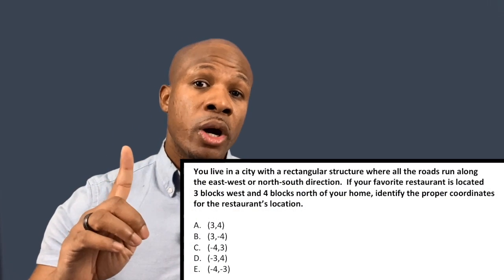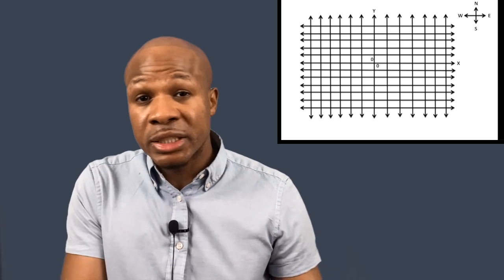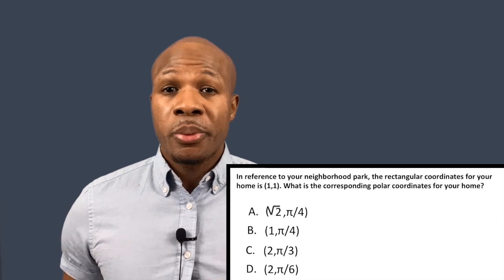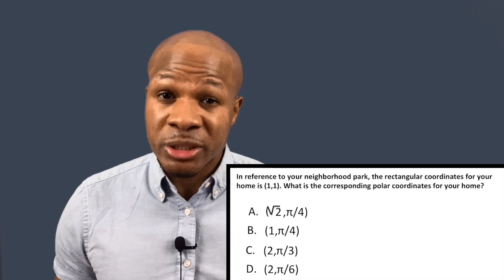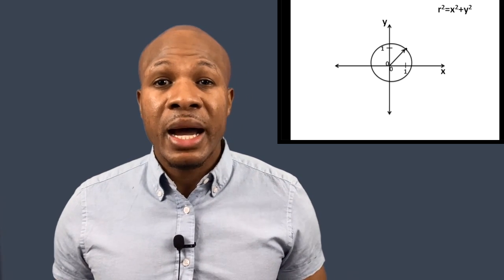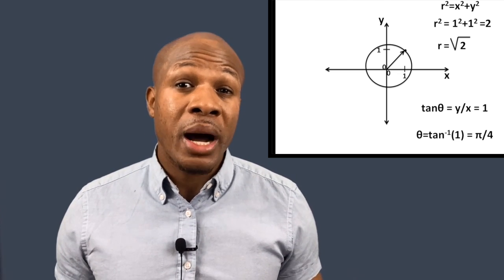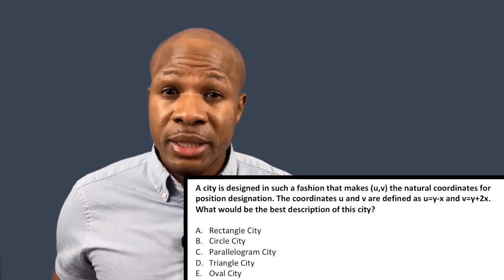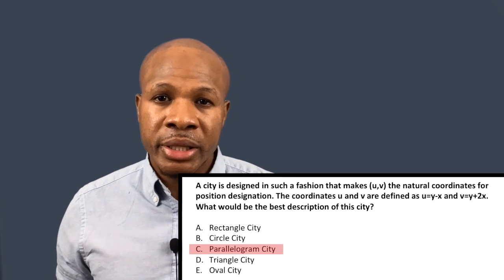How to give directions with Math - Intro to coordinate systems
This video tackles three questions on coordinate systems to demonstrate their utility and harmony with different structures. Question 1is a simple problem of giving position coordinates in a rectangular system, and question 2 is a conversion from rectangular to polar coordinates. We are ask to figure out the structure of the coordinates given to us in problem 3.

Cheers!